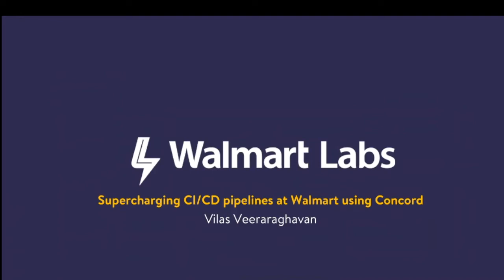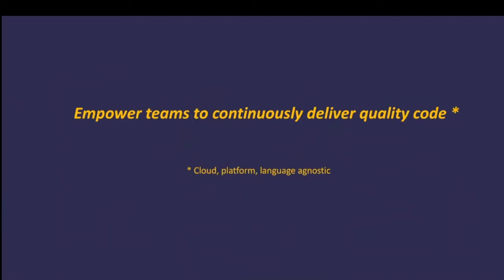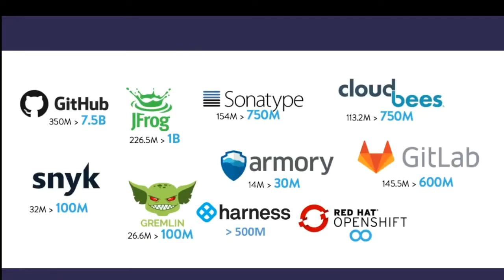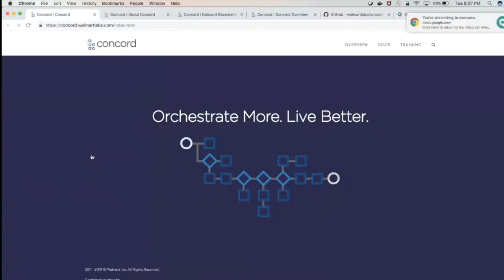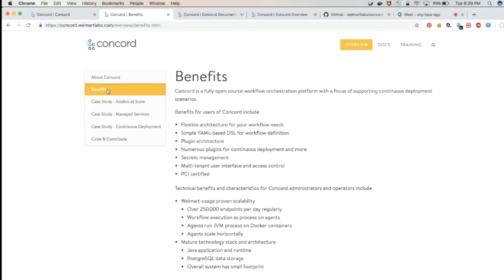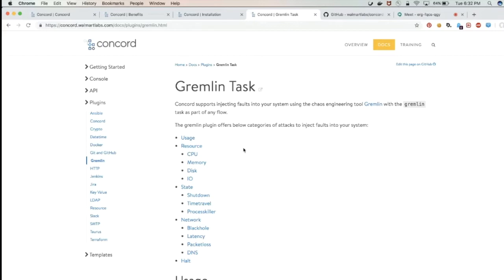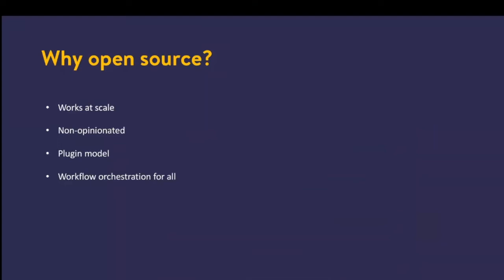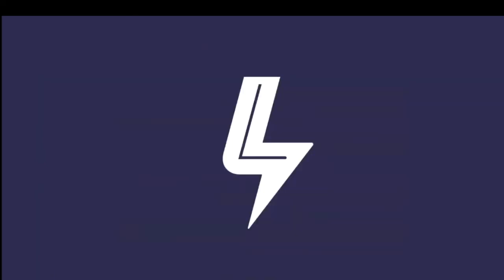Supercharging CI/CD pipelines at Walmart with Concord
A recording of a talk by Vilas Veeraraghavan at the Bay Area CICD and DevOps Meetup in May 2019.